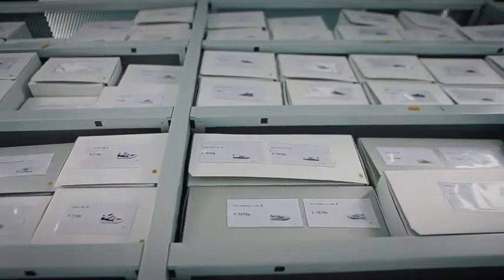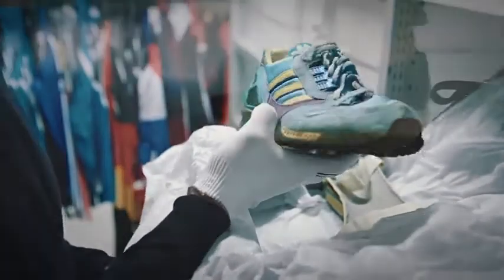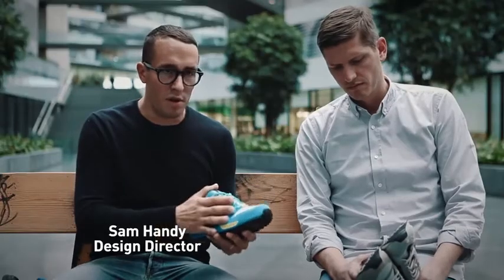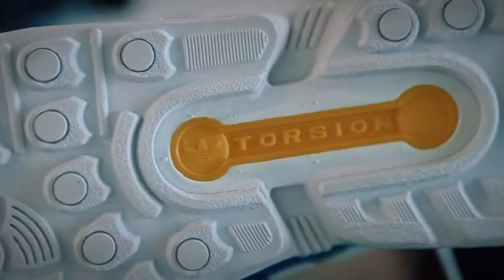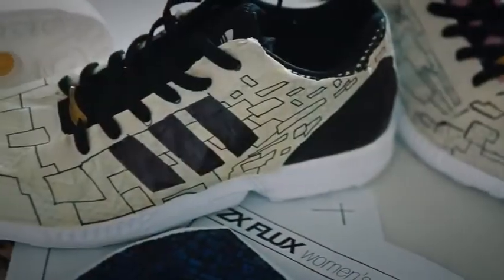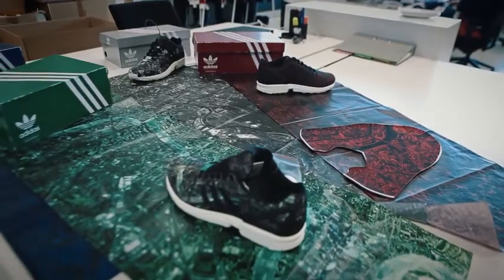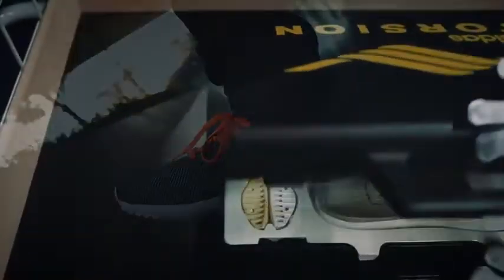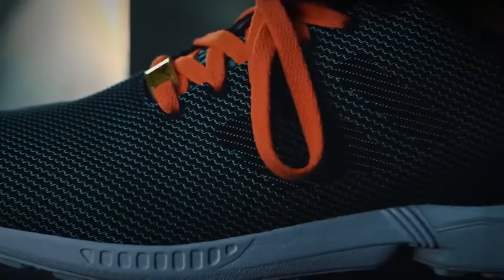adidas - Originals The Team Behind the ZX Flux